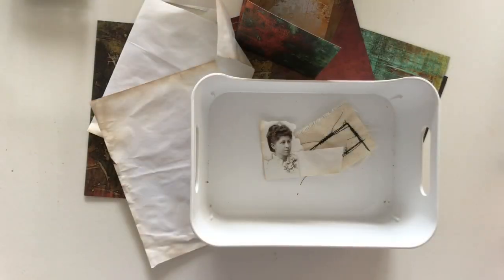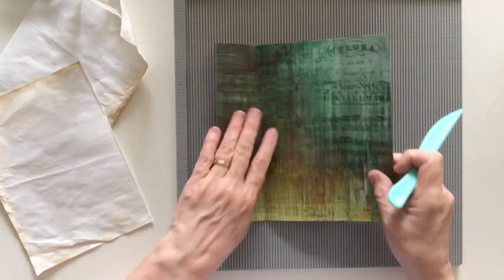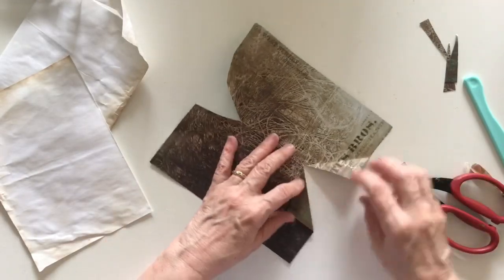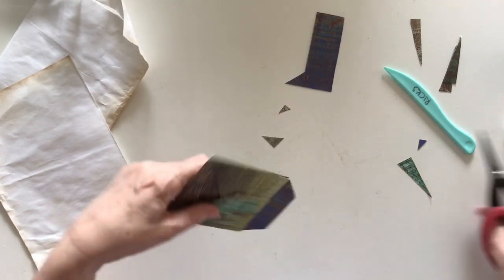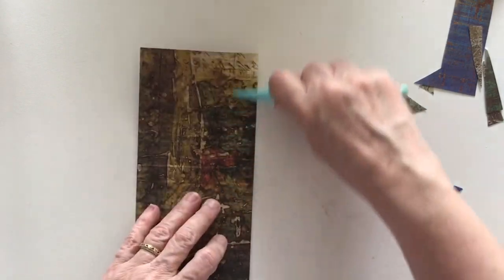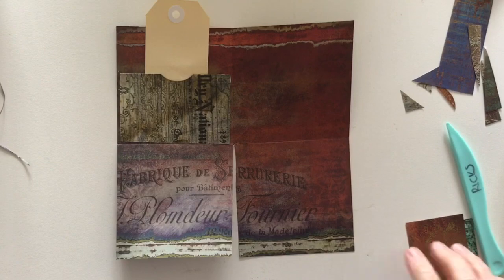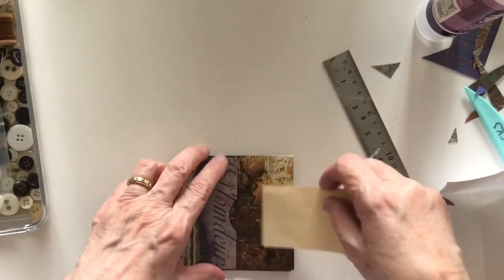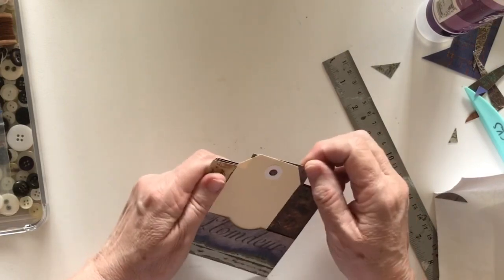Craft with me: Creating pockets for junk journals #1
AMAZON LINKS TO THE PRODUCTS & TOOLS I LOVE
Tim Holtz Ephemera.
Blending tool
Tim Holtz Stamp platform
Tim Holtz Field Notes Snippets
Tim Holtz Paper Dolls
Tim Holtz Quote Chips
Tim Holtz Photo Booth
Tim Holtz Found Relatives
Tim Holtz Ticket Booth Thinlet Die
Tim Holtz Worn Wallpaper
Tim Holtz Collage Paper Rolls
Stamperia Spring Botanic
Stamperia Alice
Stamperia Mechanical Fantasy
Ciao Bella Modern TImes
Manila Folders
Helmars 450 Glue
Fiskars 1.5" circle punch
EK Scoreboard
WRMK Envelope Punch Board
Carl 12” Paper Trimmer